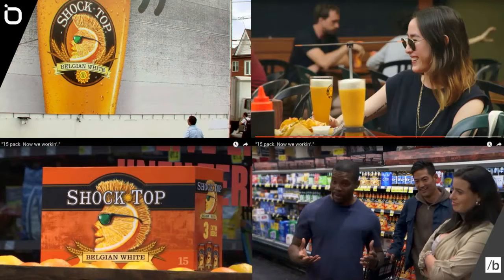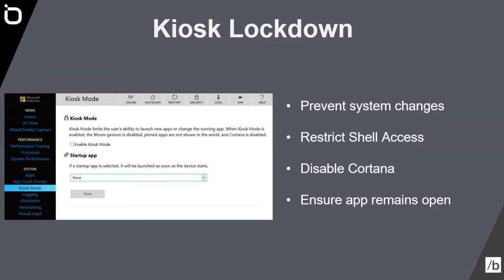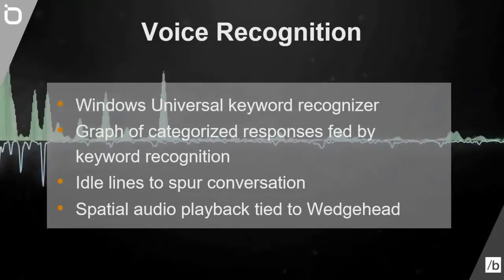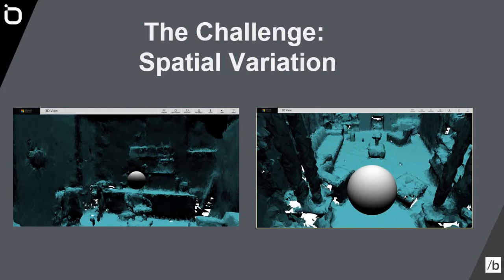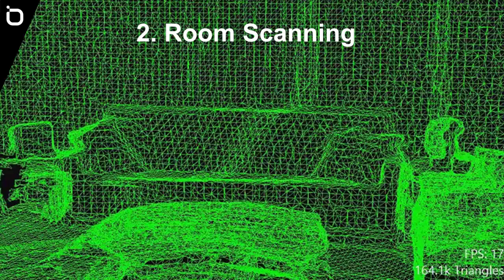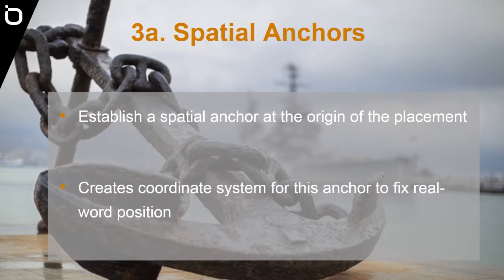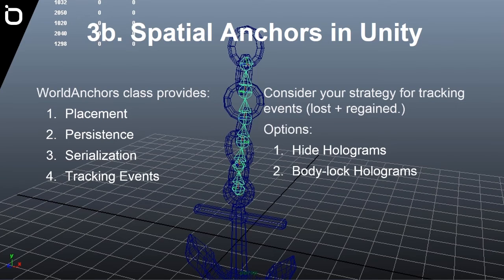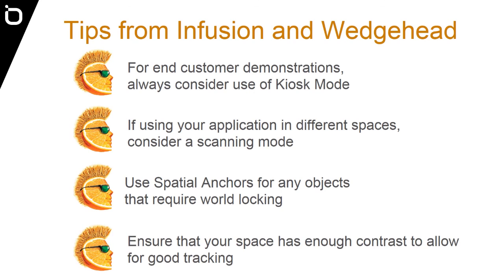build Canada LIVE from Toronto BONUS Designing for Spatial Variation